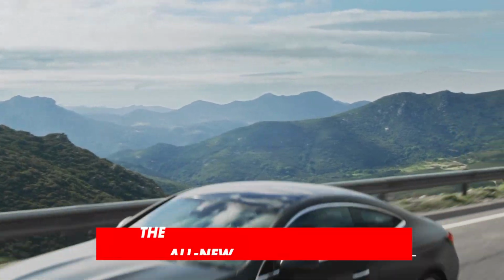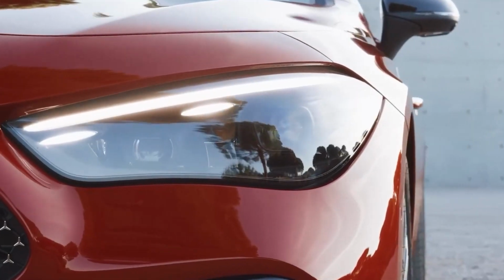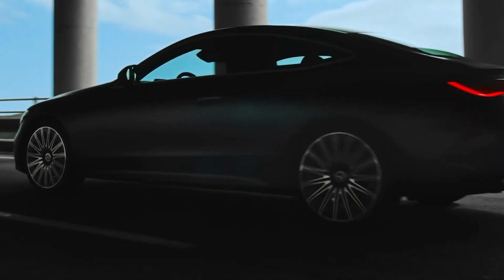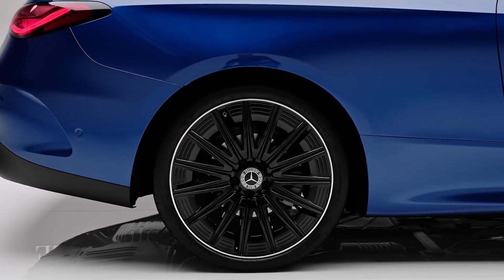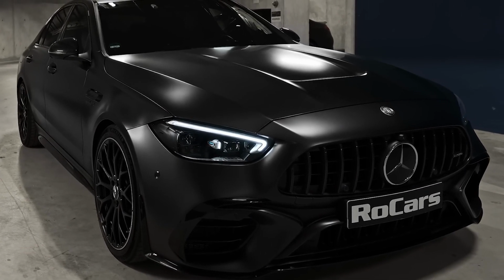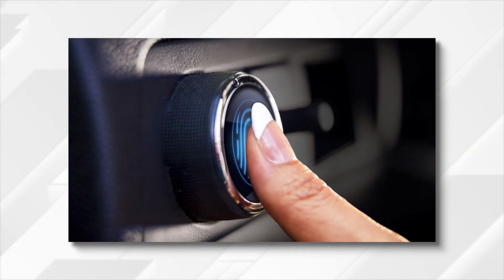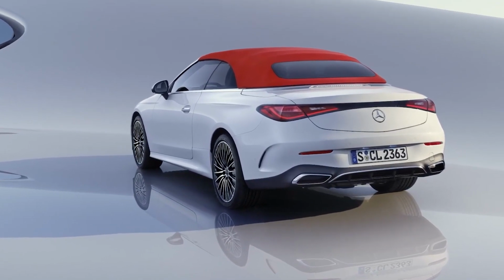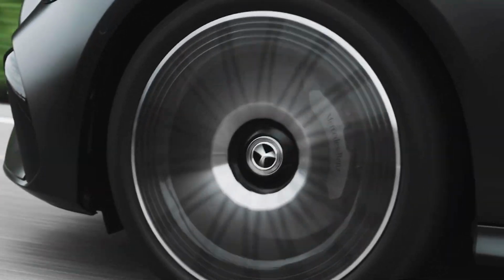The All-New 2024 Mercedes CLE: The EPITOME of Style and Sophistication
In today’s automotive world dominated by SUVs and crossovers, sports coupes seem like a dying breed, but only in the eyes of those with the lack of individuality. For real car enthusiasts, a sports coupe is still the only rightful way to express your personality, and that’s exactly what Mercedes-Benz designers had in mind during the development of the brand-new CLE, a model that unifies different classes and therefore, different types of buyers. The all-new Mercedes-Benz CLE has the potential to become an epitome of style and sophistication.

00:00 Intro
00:41 Design Philosophy
02:22 A Variety of Powertrain Options
04:00 Suspension Upgrades
04:52 AMG Version in Development
05:49 Interior
07:49 A Convertible is Coming Too!
08:43 Release Date and Price
09:34 Outro